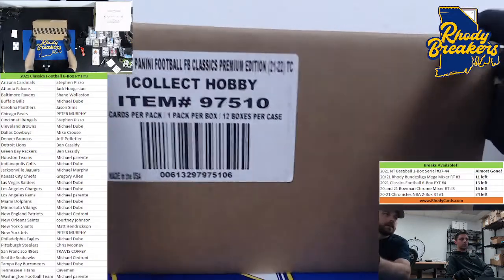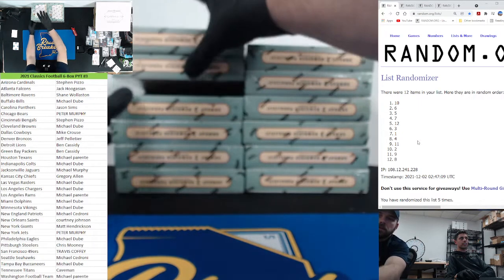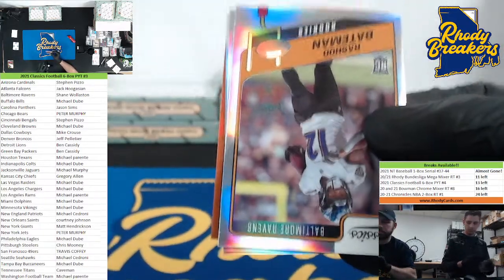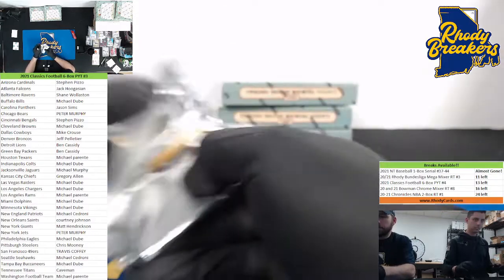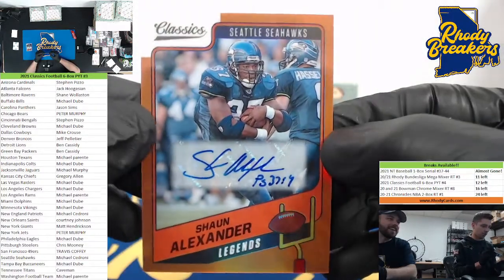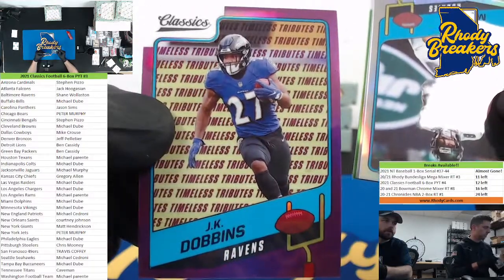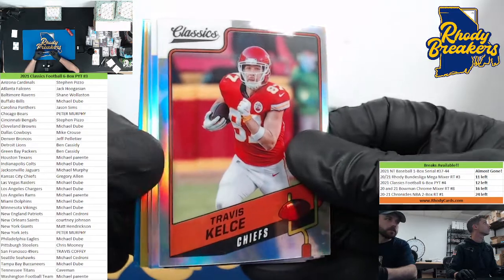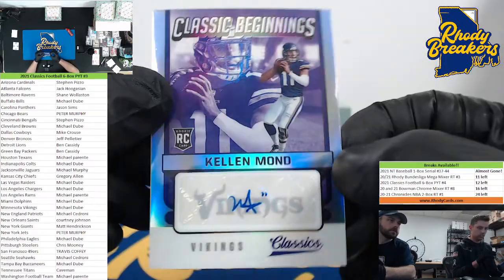2021 Classics Football 6 Box PYT #3